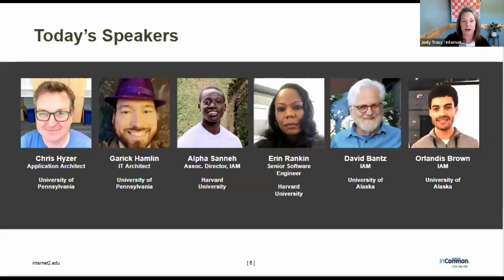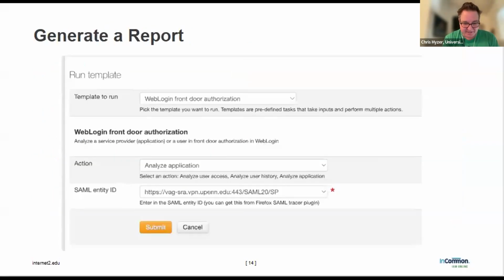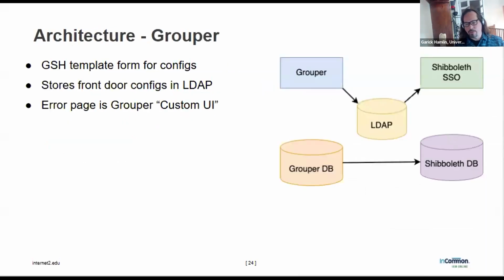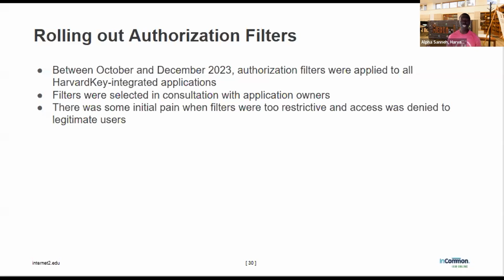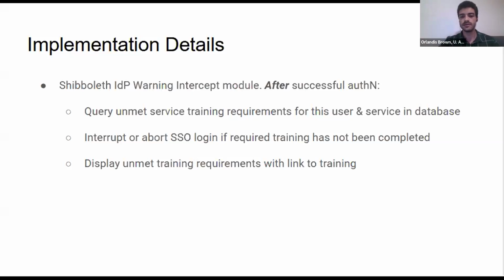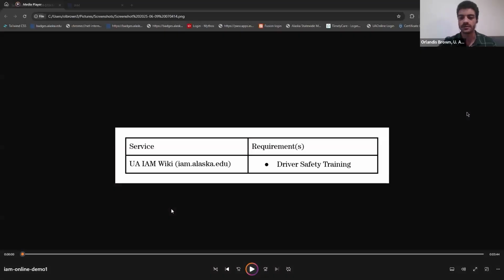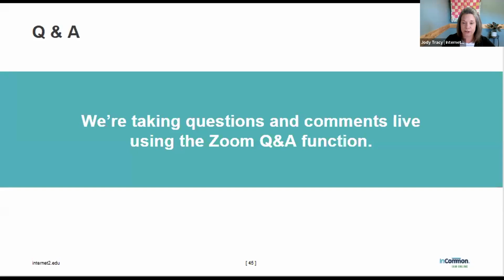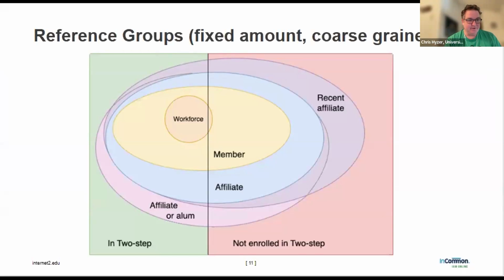Bridging the Gap: Integrating Authentication w/ Authorization to Solve Critical Access Challenges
Higher education institutions face ongoing challenges in efficiently managing who can access what resources and why. IT departments are overwhelmed with managing access to services and applications, enforcing licensing controls, and handling departmental access requests. Immediately deprovisioning access from people who leave the institution is especially difficult. Manual verification of training requirements to ensure only certified individuals can access certain resources drains staff time, creates security risks, and delays legitimate access requests. Addressing these issues means moving beyond requiring thousands of services to block invalid access, merging authentication with authorization.

In this webinar, the University of Pennsylvania, Harvard University, and the University of Alaska will share how they each tackled this critical authorization challenge.

–University of Pennsylvania will showcase how they delivered “front door authorization” to block invalid access using Grouper coarse-grained reference groups, specific policy groups, and options for custom error pages to facilitate self-service license management and reduce tickets.

–Harvard University will share how they transitioned from relying on individual applications for access control to implementing a centralized Grouper “front door” for coarse-grained authorization. This approach enhances scalability and user experience by providing frictionless access to the right resources for the right identities at the right time, while ensuring that only individuals with a current Harvard affiliation can access applications.

–University of Alaska will present their training-based access management solution, which integrates a centralized training and certification database with Shibboleth. UA utilizes the same “front door authorization” approach to enable sign-ins to stop at the IdP if they do not have required training or certification. Some training providers are integrated in real-time so that user action to complete training or certification can by itself enable access, which will be demonstrated in this webinar.

Join us to learn how these institutions transformed their IAM systems from siloed authentication / authorization to centralized and easy-to-manage frameworks to block invalid access. You’ll gain practical insights, architectural blueprints, and implementation strategies to address your own authorization challenges.

Speakers:

–Chris Hyzer, Application Architect, University of Pennsylvania
—Garick Hamlin, IAM Architect, University of Pennsylvania
–Alpha Sanneh, Associate Director, Identity and Access Management,Harvard University
–Erin Rankin, Senior Software Engineer, Harvard University
–David Bantz, Identity and Access Management, University of Alaska
–Orlandis Brown, Identity and Access Management, University of Alaska